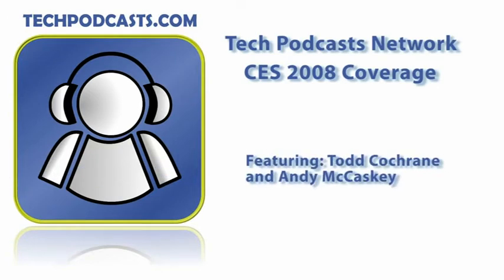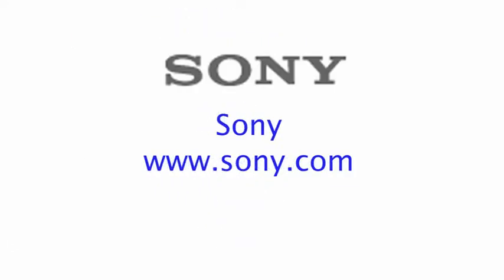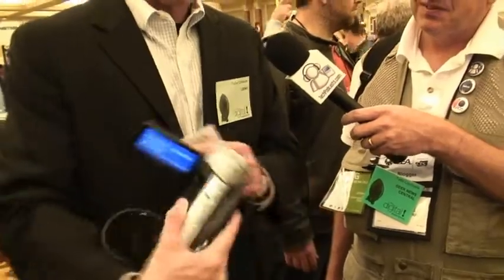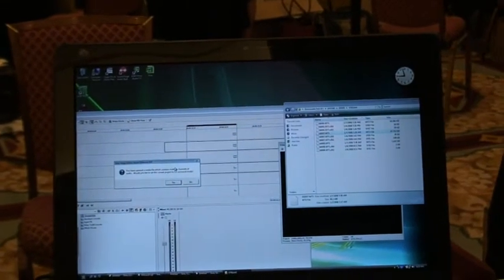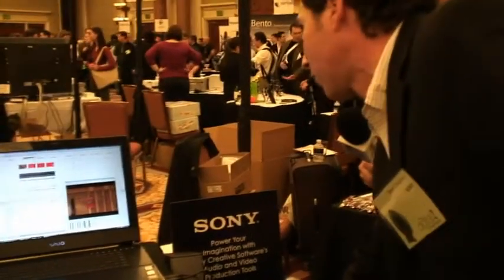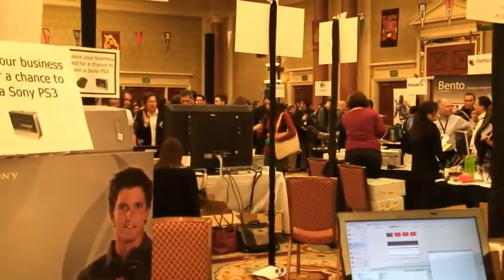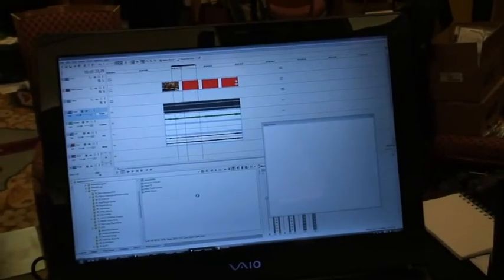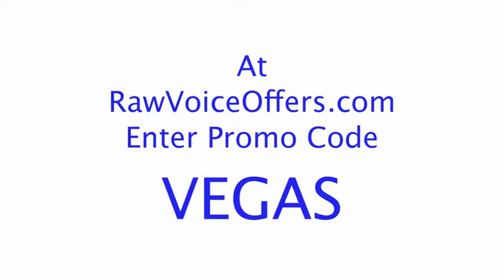CES 2008 Sony Vegas Product Demo at Consume Electronics Show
If you are a PC user you will want to look at Sony Vegas as a viable video editing package. Their Plantinum offering is very compelling and within a price range that makes sense for many looking for a professional video editing package.

If you want more information on sony Vegas and info on future special offers please